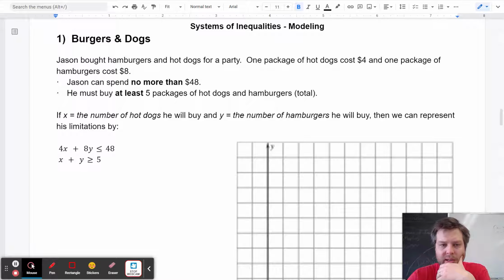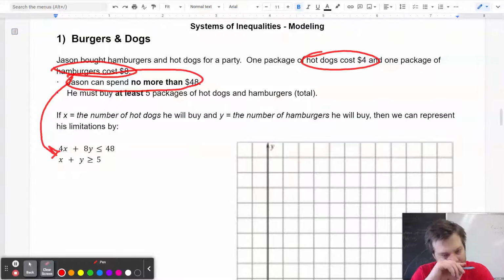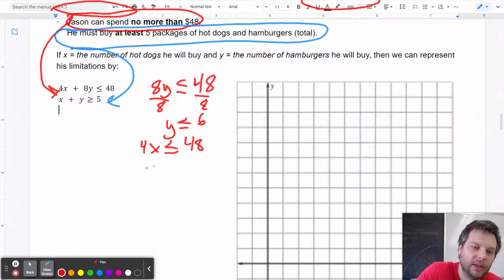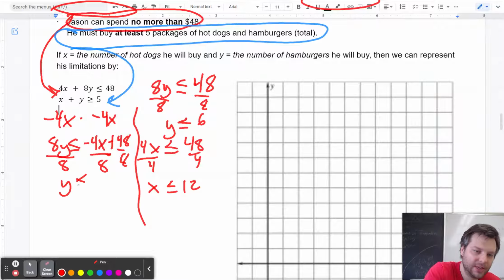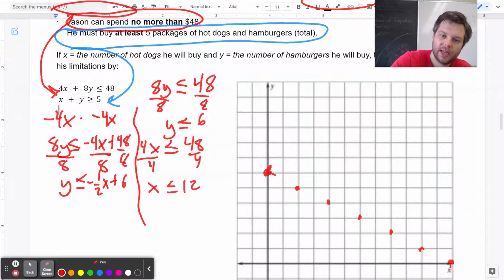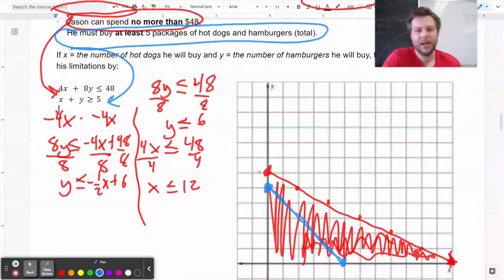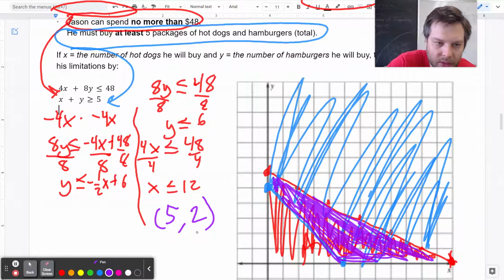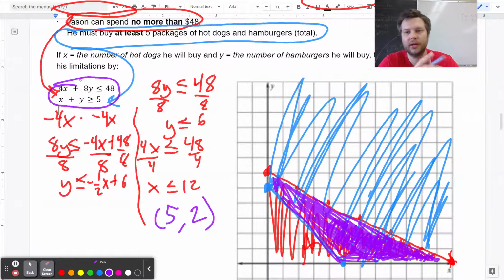Graphing Systems of Inequalities 4